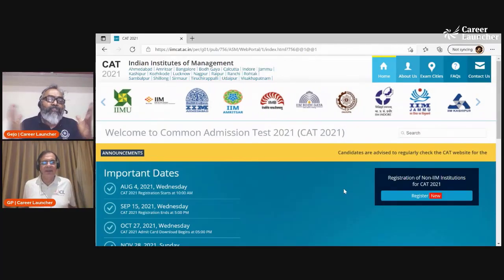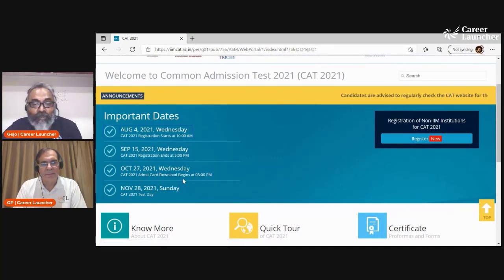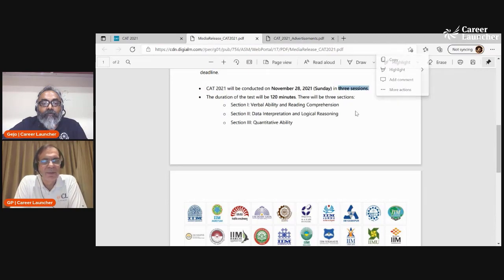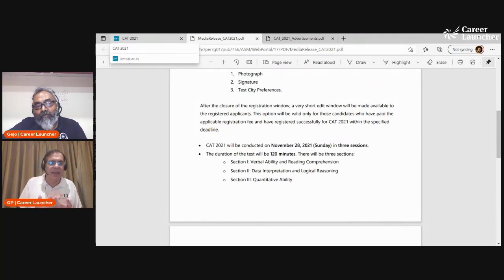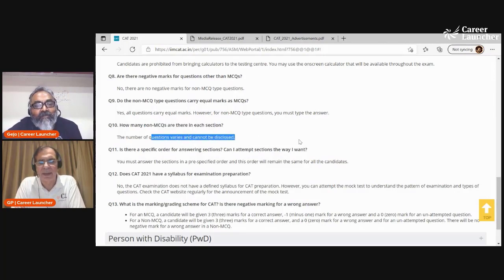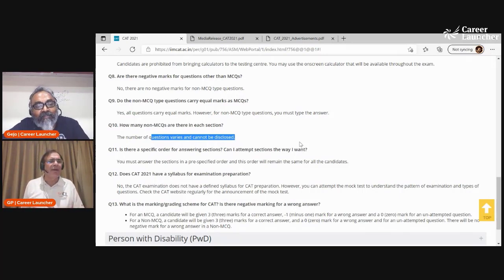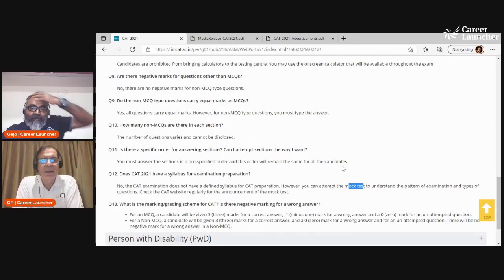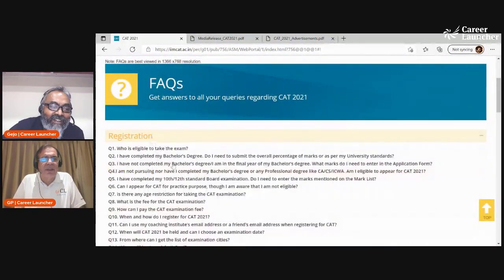CAT 2021 Notification is Out : GP's First Impressions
CAT 2021 Notification is out, watch this video as GP shares with you what's good in it for you. In addition to this, he also discusses the key takeaways from this notification.

Important Dates:
Registration Starts: 4th August 2021, Wednesday
Registration Ends: 15th September 2021, Wednesday
Admit card download begins: 27th October 2021, Wednesday
Exam Date: 28th November, Sunday

Exam Information:
Duration: 2 hour
# of Sessions : 3 sessions (3 slots)

Test Structure
Section 1: Verbal Ability & Reading Comprehension | 40 minutes
Section 2: Data Interpretation & Logical Reasoning | 40 minutes
Section 3: Quantitative Ability | 40 minutes

[The number of questions per section is not mentioned. The website mentions that there will be a Mock test that will be provided at a later date]